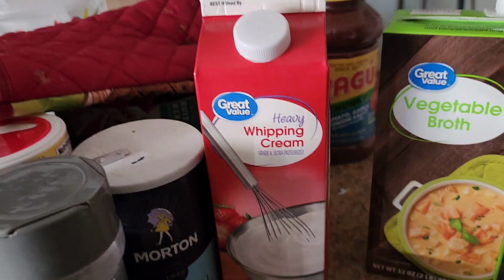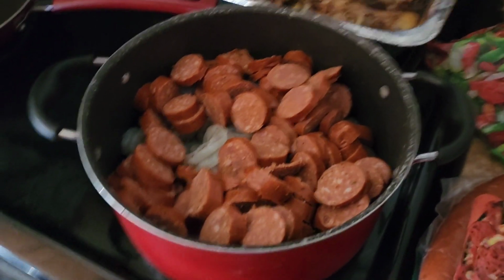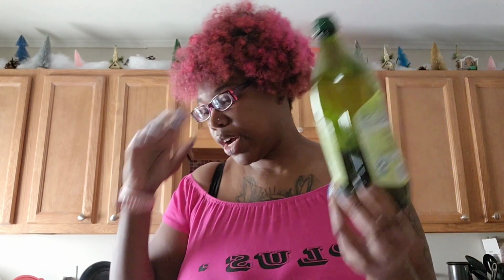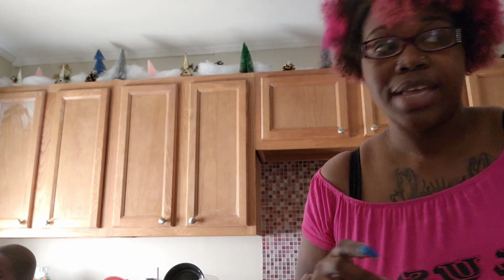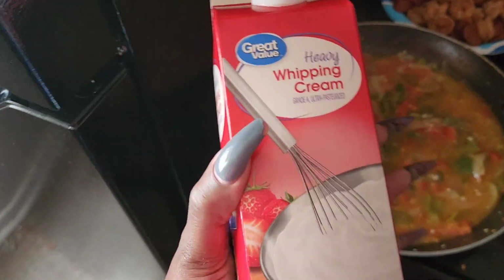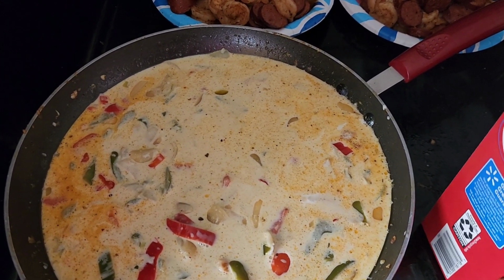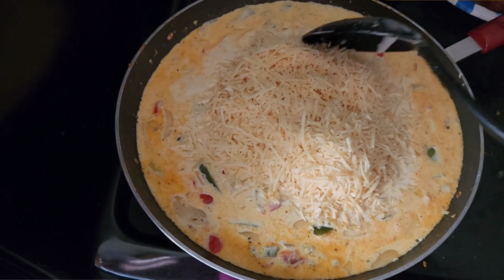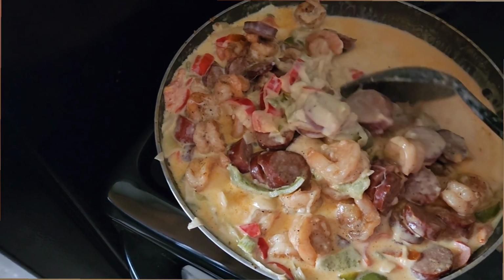Creamy Cajun Shrimp and Sausage Pasta!! Non Keto Version